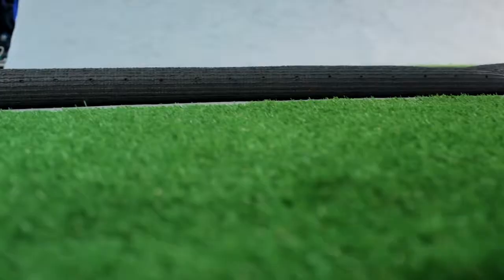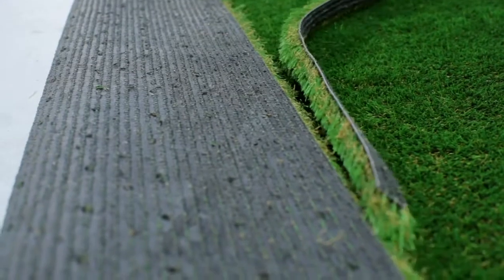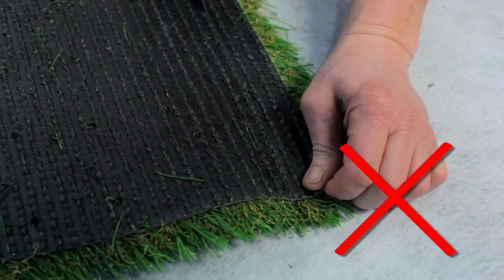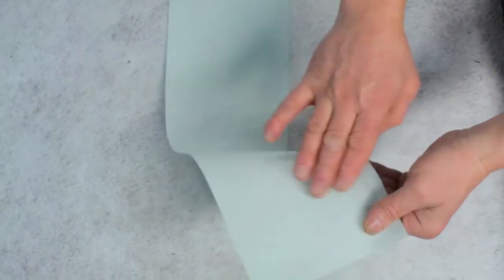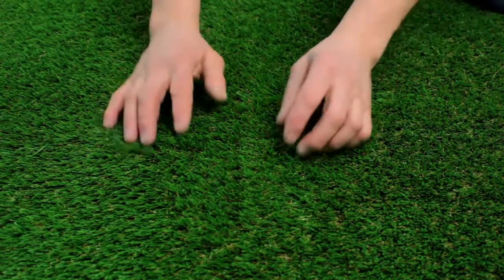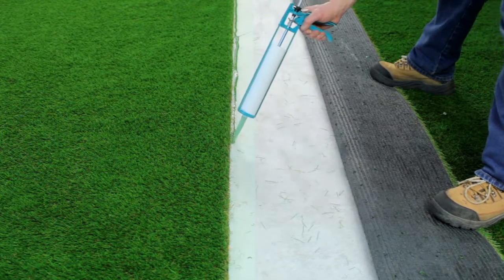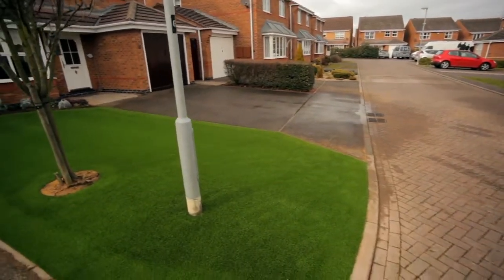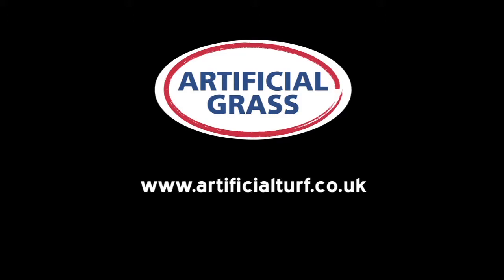How to complete a joint using Artificial Grass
A short informative video guide to completing a joint using Artificial Grass.

Part of our fitting guide series.